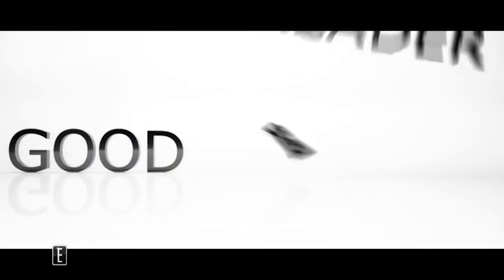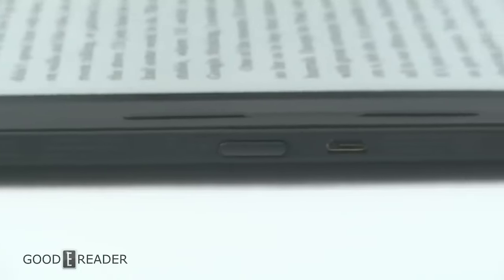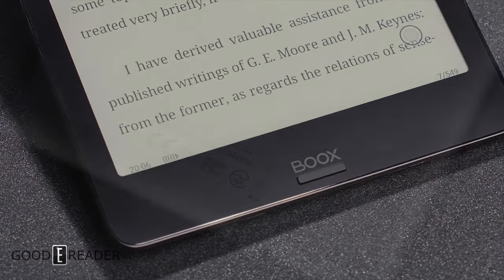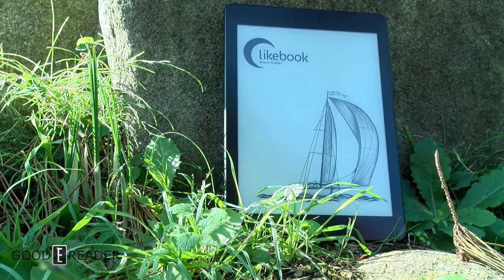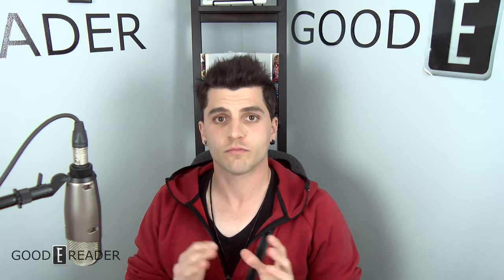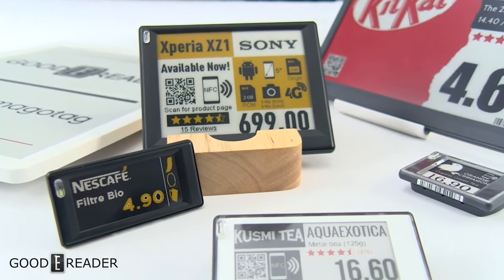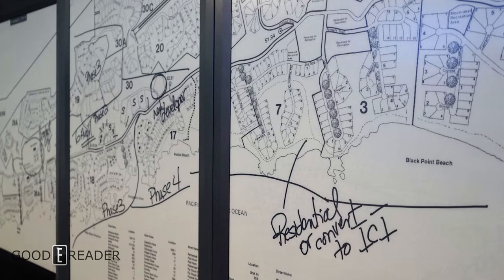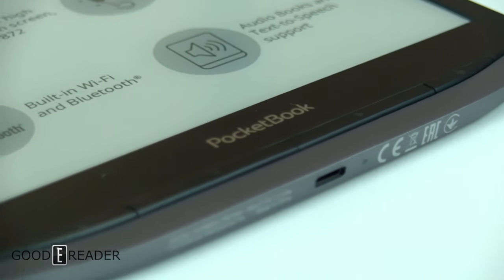What type of eINK products are out there?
In the e-Reader/e-Ink world, there are 3 main types of devices; e-Readers, Digital Note Taking, and Other. Other basically includes smartphones, digital signage, grocery store price tags,  luggage tags and so much more!

Check out what we cover in this informative video!